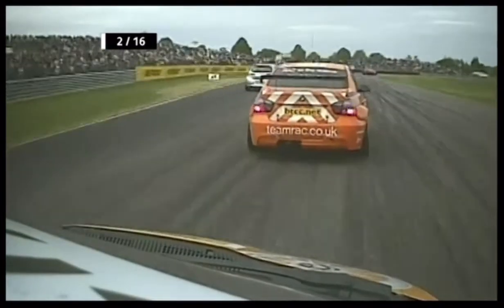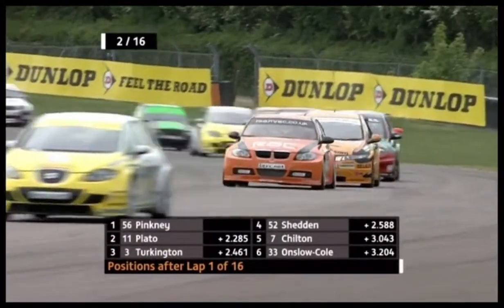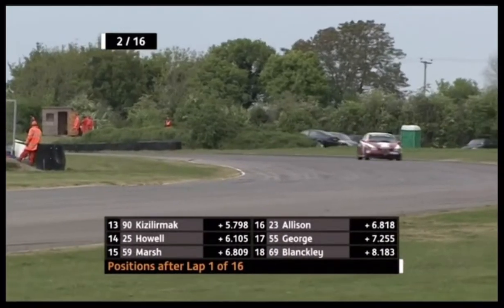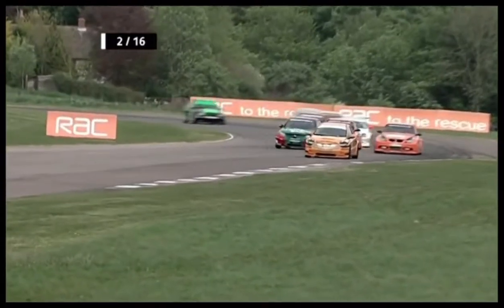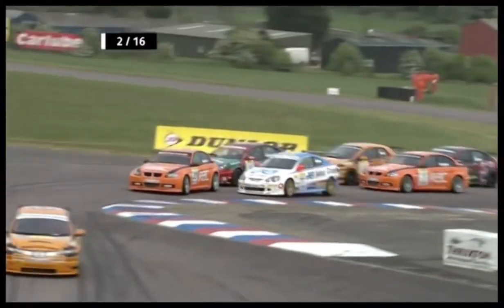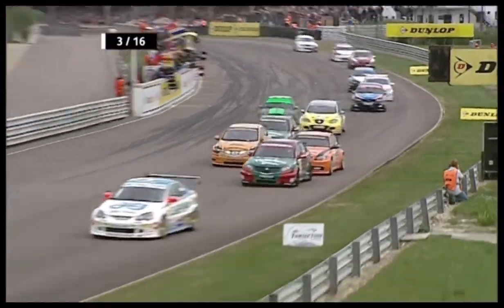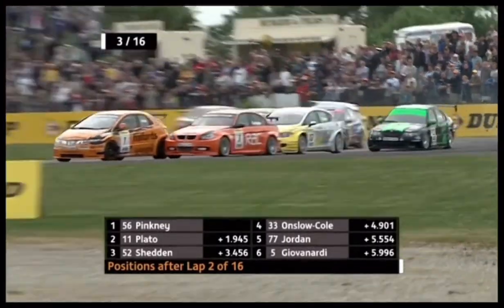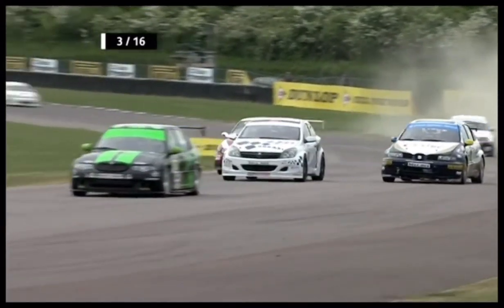BTCC | Thruxton 2007 | Incredible Racing Moment 5 Cars Wide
clip throwback to 2007 at Thruxton showing multiple cars attempting overtake manoeuvres
which leads to an incredible moment which shows cars almost in a 6-7 wide drag race
all making it through the corner without contacting each other

 Great Racing!